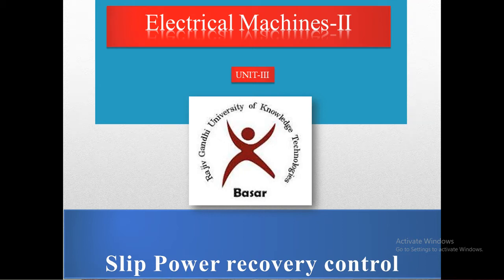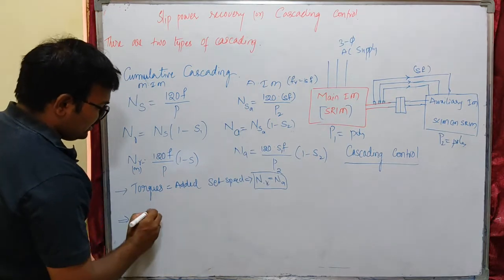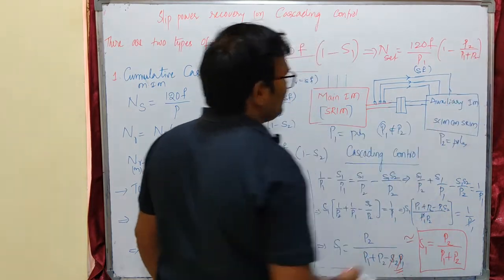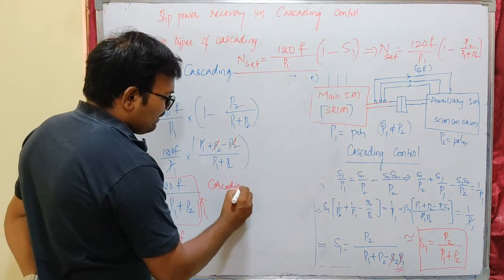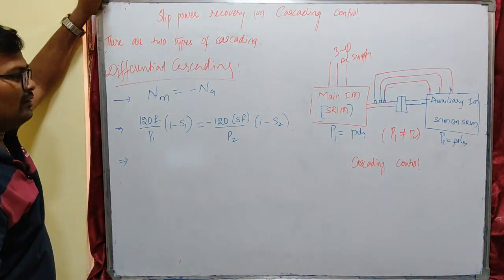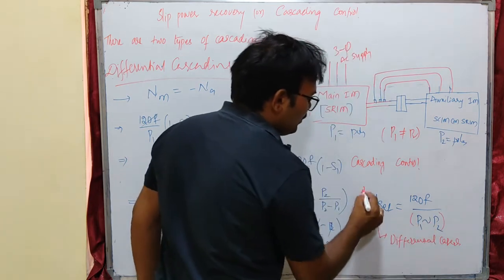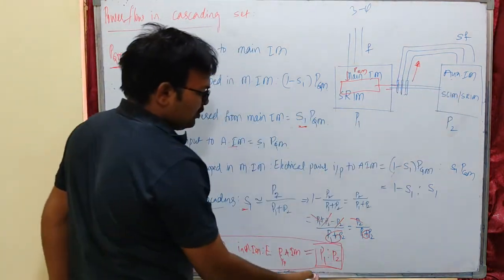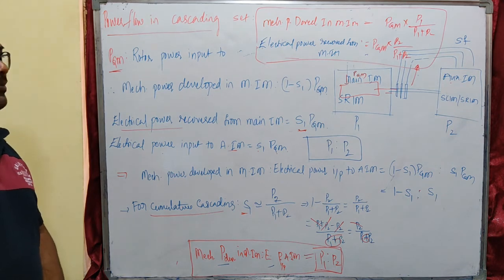Slip Power recovery control